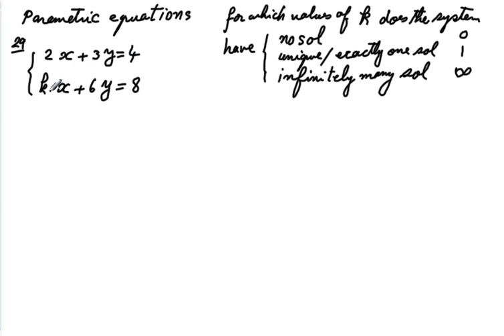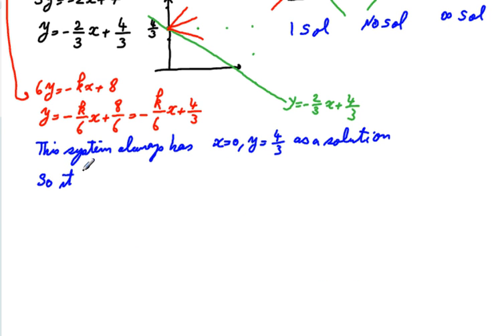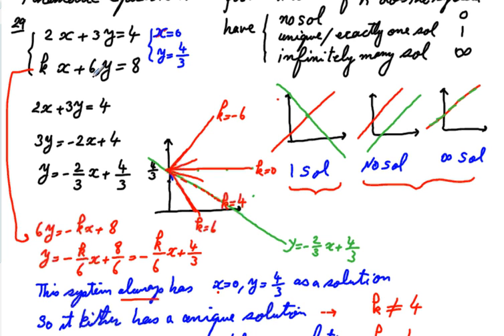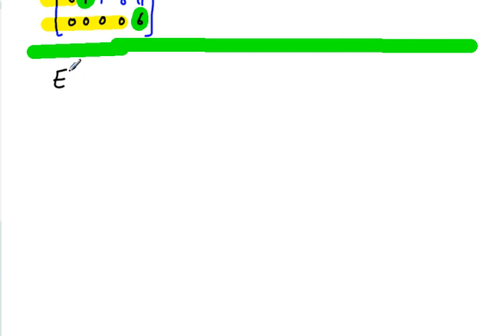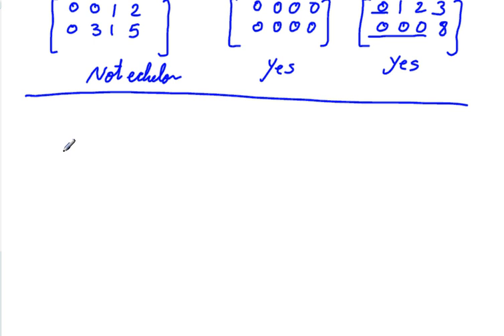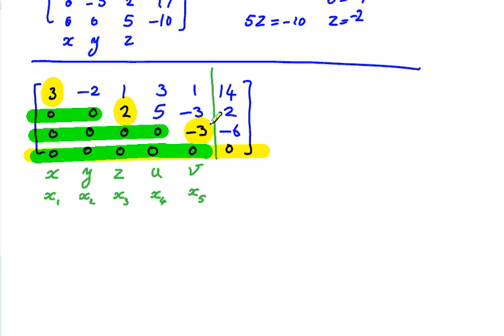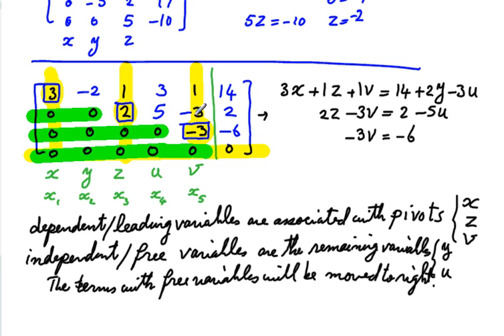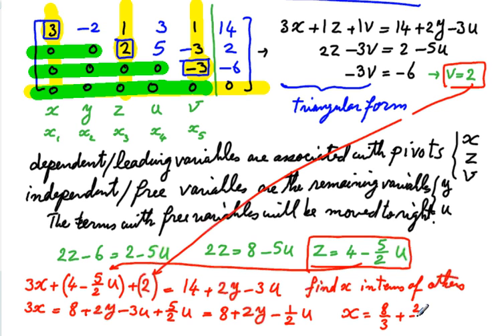Gaussian Elimination, Lecture 3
parametric equations and deciding 0, 1, or infinitely many solutions, echelon form, leading zeros, pivot elements, leading/dependent variables, free/independent variables, how to solve an equation given in echelon matrix form.